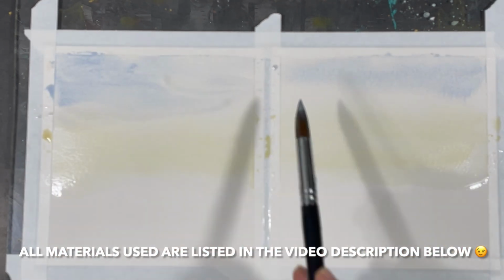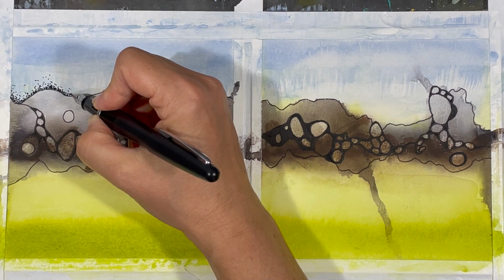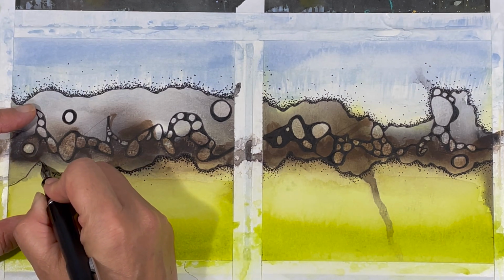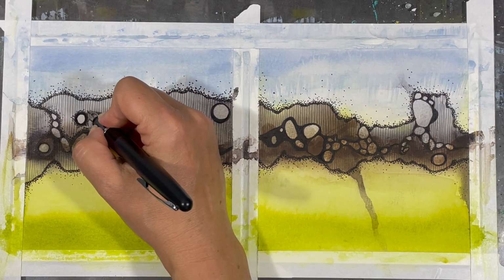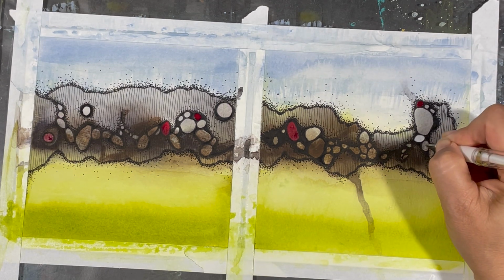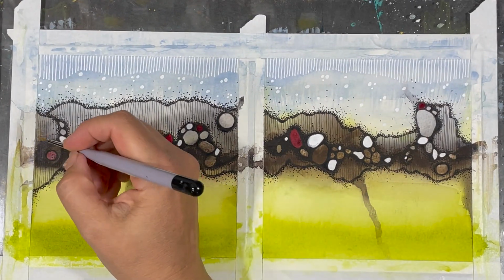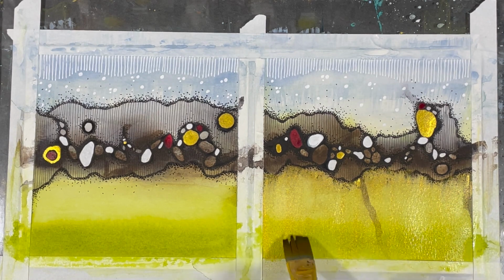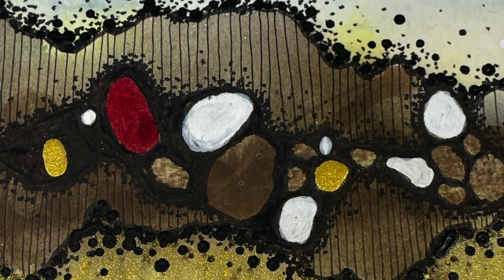How to Create Abstract Art Using an Intuitive Painting Process | Watercolors and Mixed Media Project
The intuitive painting process is fluid and develops with every little step I take. It's fun to work intuitively because not having a plan makes the process more loose and relaxing. I also really love that it takes the pressure off being attached to an outcome. I hope you'll feel inspired to give it a try as well.

Here’s a list of the materials I used for this painting: (***I now have the ability to monetize my site. You won't pay extra for doing this and you will help me earn a little bit of money along the way, so I can continue doing this work. Thanks in advance!***)

* Watercolor paper (Stratmore, cold pressed paper
* Artist tape (my favorite is from Dick Blick's)
* Water
* Paper towel
* Daniel Smith watercolors in Green Gold, Titan Buff, Quinacridone Rose and Neutral Tint
* Winsor and Newton watercolor in Van Dyke Brown
* Watercolor Confections in Vintage Pastels (Periwinkle)
* Kremer Pigmente watercolor in Star Gold
* Round brushes in size 7 and 14
* Mop brush
* Micro mini brush
* Dotting tools in various sizes
* India Ink
* Black fountain pen by Pilot
* White pen (Uniball Signo)
* Black Pentel Slicci 0.25mm pen

Thank you Jesse Gallagher!

*** I'll be teaching in Pull Pen Paint this year! It's a wonderful online community where you can dig deeper into your creativity and personal growth.

Please don’t hesitate to ask questions or post comments. I love connecting with you every week and I'm so happy to have found my tribe.

Gabrielle :)